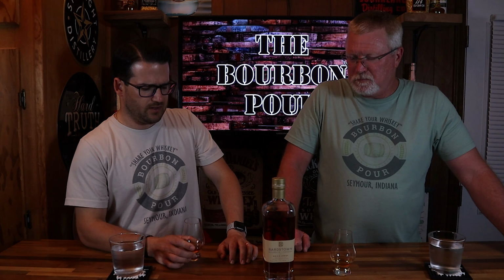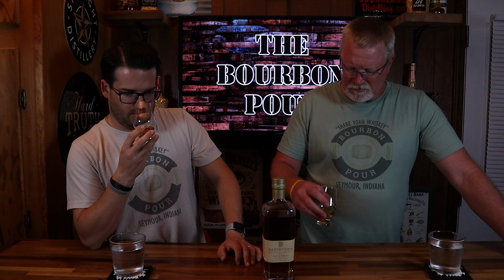Pick up this new release! Here's why!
Brian and Jordan sample Bardstown Bourbon Company's latest release to the distillery's origin series!
This is a high wheat Bourbon clocking in at 106 proof. We think this is worth putting in your collection, especially for $50.